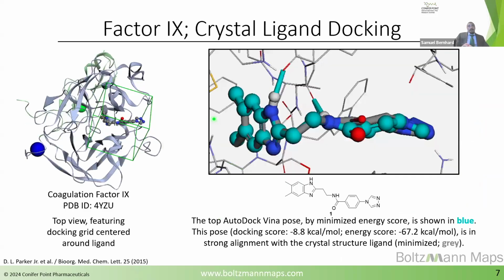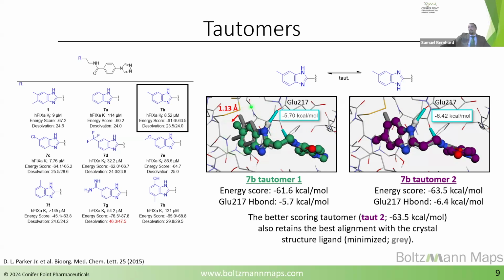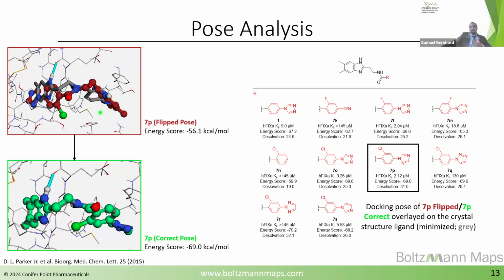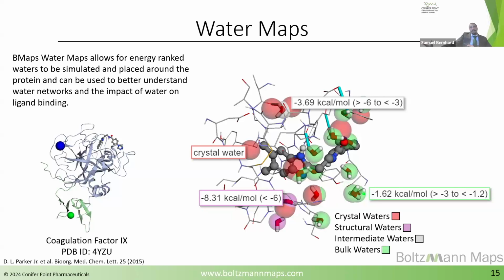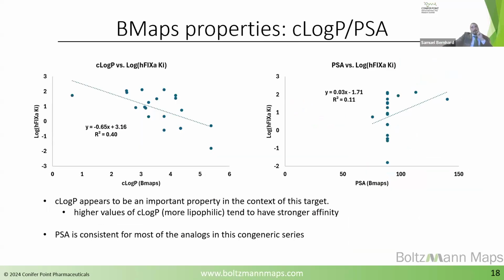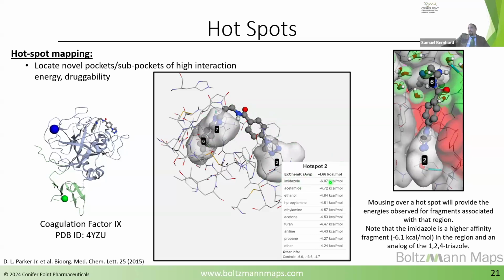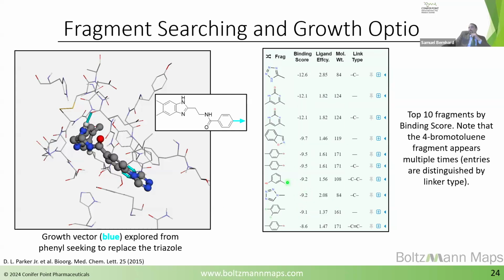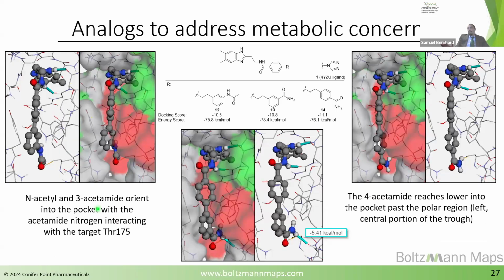Fragment-Based Drug Design with BMaps - October 17, 2024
Boltzmann Maps Foundational Webinar   Episode 2   October 17, 2024

Discover how to use fragment drug design to create novel compounds and how BMaps can simplify your design process.